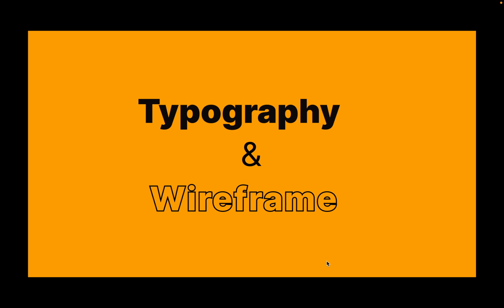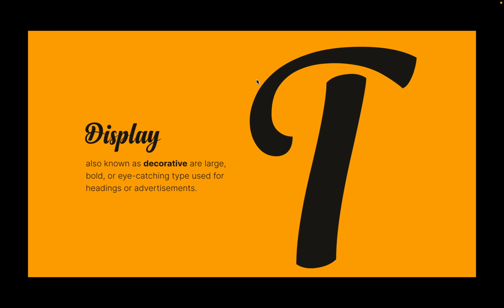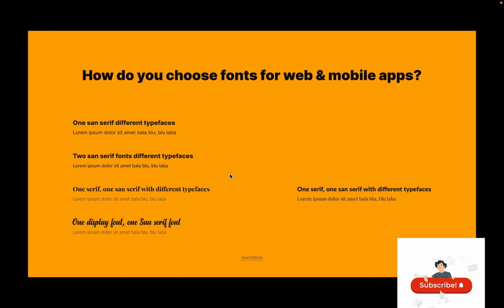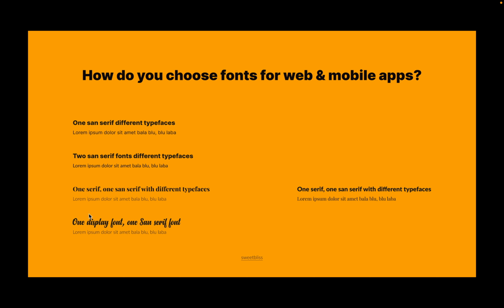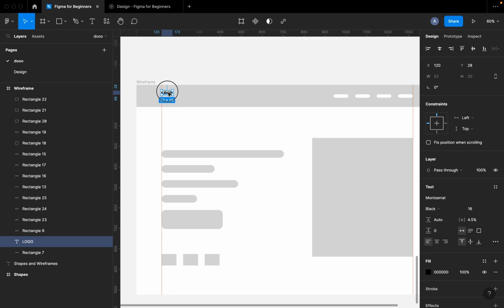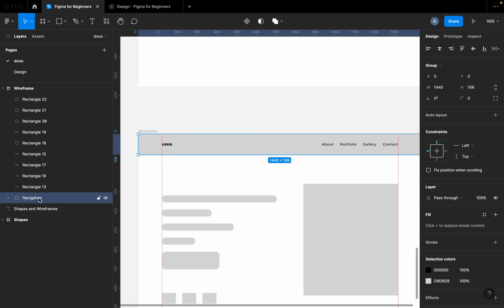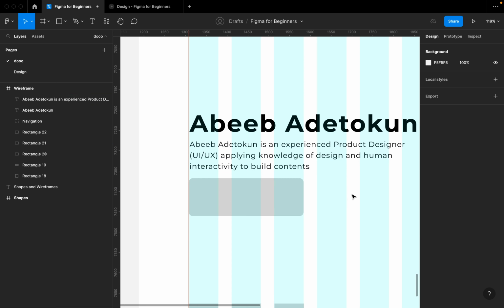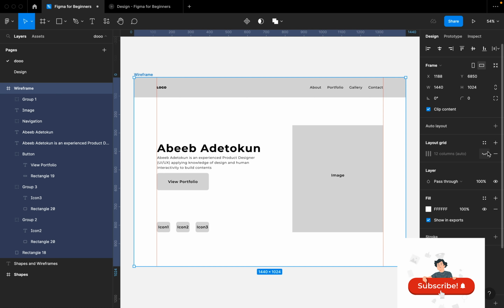Figma Tutorial for Beginners; Typography and Wireframe Ep4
If you're a beginner and you want to know everything about Figma. This Figma Tutorial for Beginner is new and comprehensive. This episode talks about Typography and High fidelity wireframe. Ask questions and make suggestions in the comment section below.